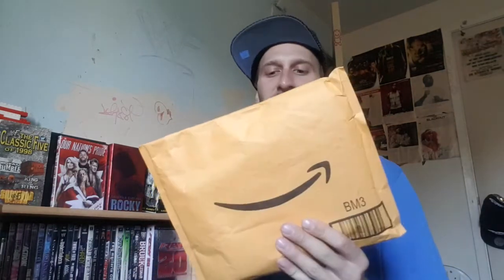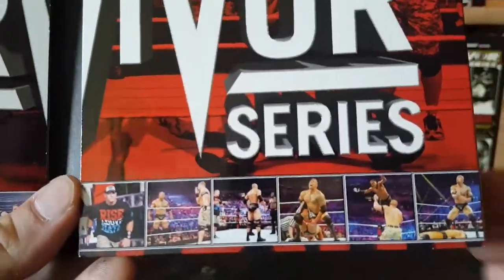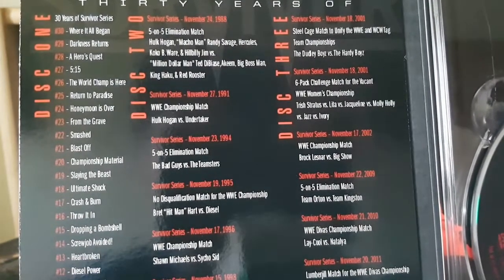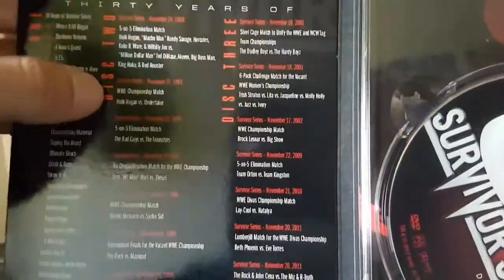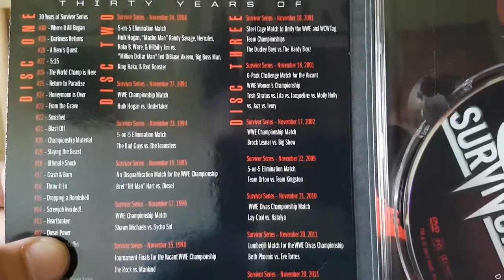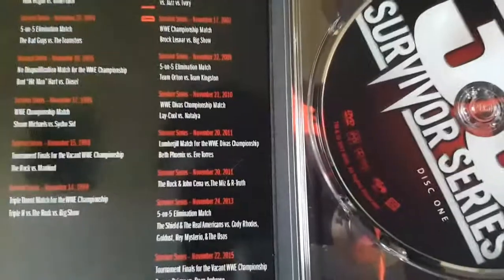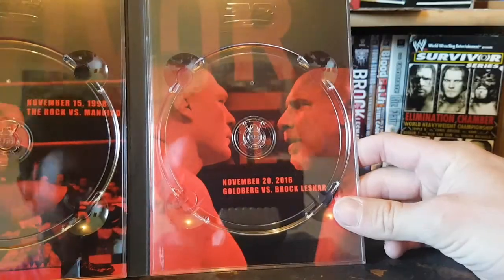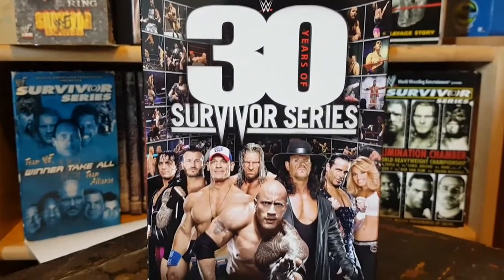UnBoxing WWE 30 Years of Survivor Series DVD